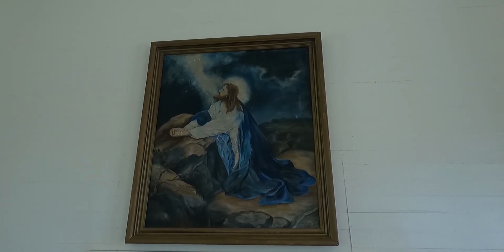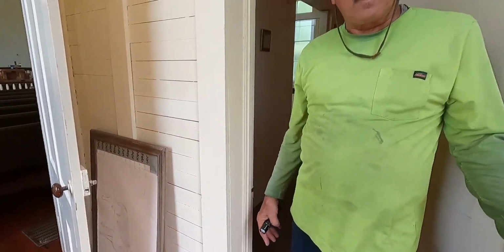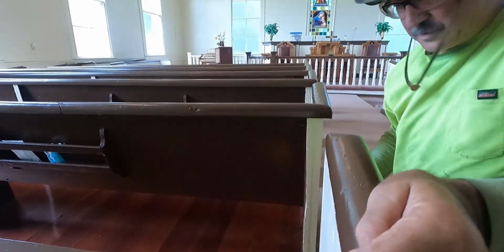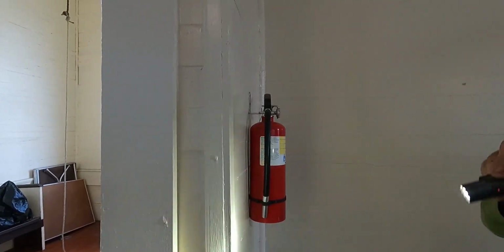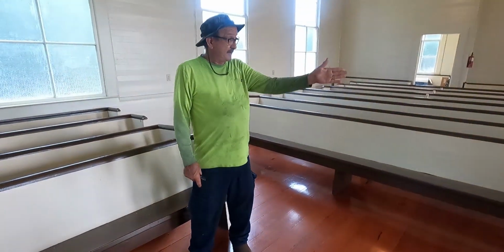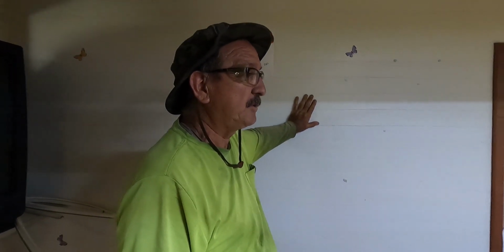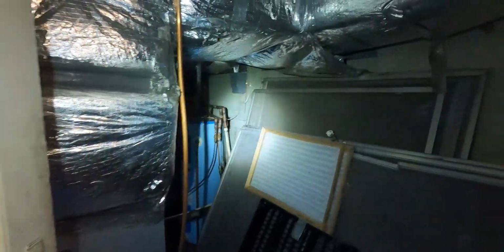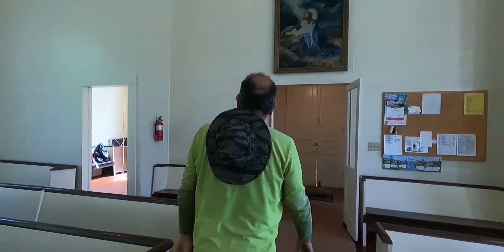EXPLORING 167 YEAR OLD CHURCH | CLOSED DOWN!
Exploring a 167 year old church in rural Georgia...